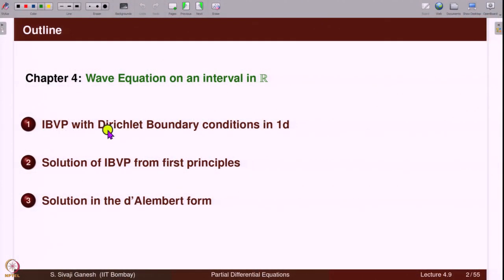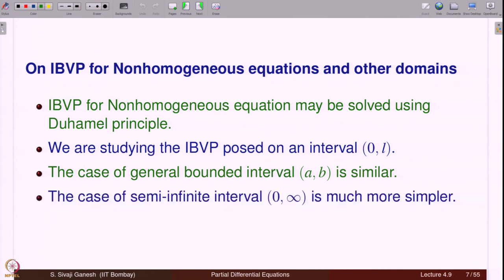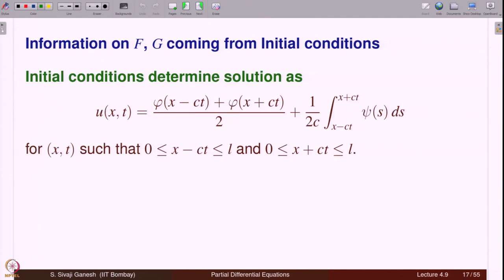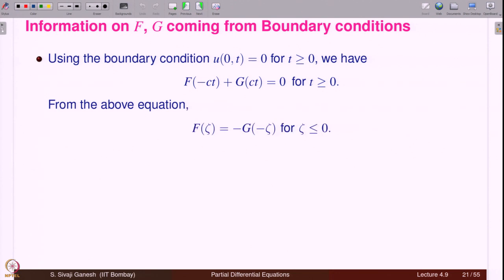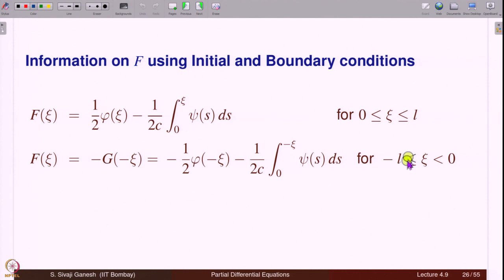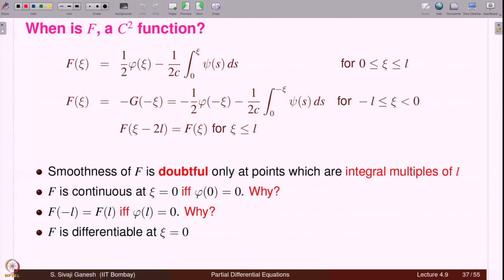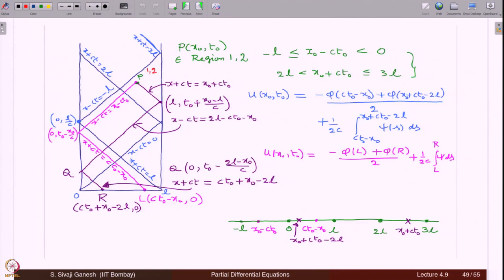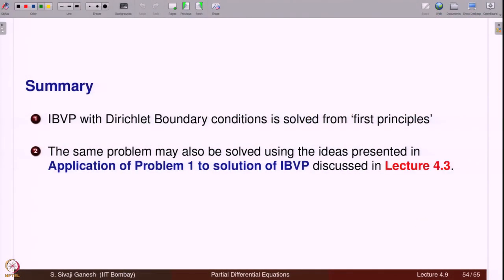Lecture 4.9: Wave Equation on an interval in ℝ - Solution to an IBVP from first principles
In this lecture, an initial boundary value problem for the wave equation is solved, i.e., the wave equation is posed on a finite interval in space and boundary conditions are specified at the two endpoints. The method of reflection is exposed.

On Slides 38, 39, 40, second order derivatives of Psi (at the points 0 and l ) appear. This is an error, Please replace these second order derivatives of Psi with second order derivatives of Phi (at the points 0 and l ).